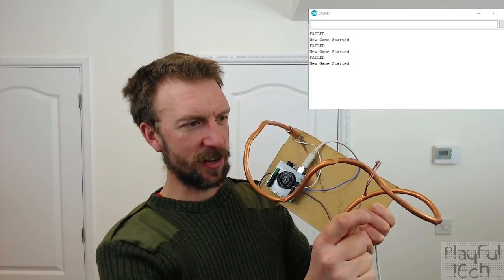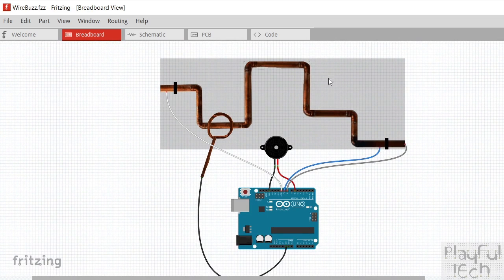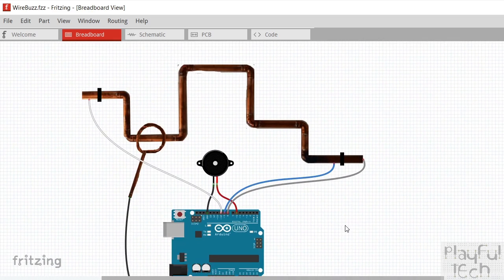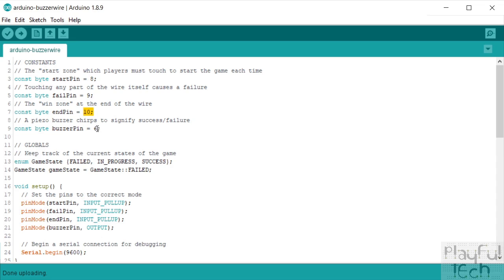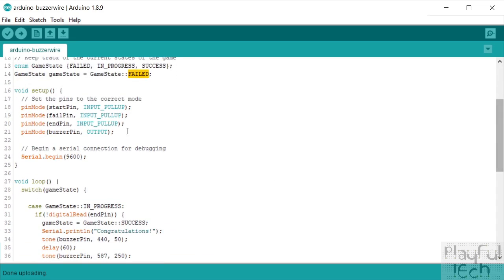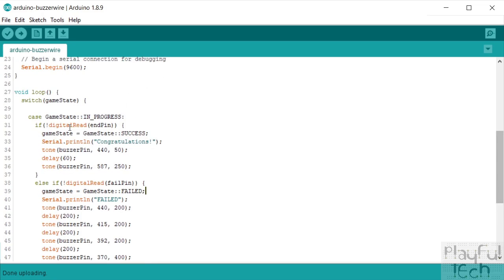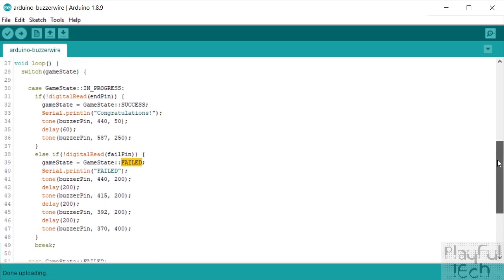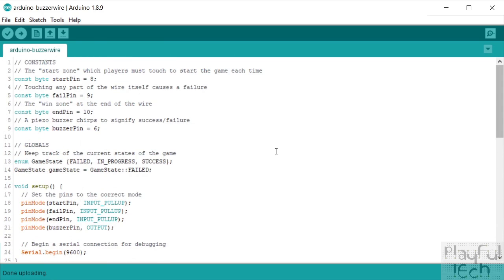Arduino Wire Buzz Game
Wire buzzer game? Don't buzz the wire? Whatever it's called, I'm sure you'll be familiar with the dexterity puzzle in which players must pass a loop of wire over an obstacle, avoiding touching its side or else a "buzzer" will go off.In this video I'll describe how you can build my version of this puzzle that uses an Arduino to detect whether the loop has been allowed to touch the wire - if so, players must reset the puzzle by returning to the start and resetting the puzzle. Only by completing the entire navigation from start to end in one go will players correctly trigger the end zone, which can activate a relay to release a maglock, light up a display, or any other action making it suitable as a puzzle for use in an escape room.

Part of my Escape Room Tech Advent Calender for 2019!